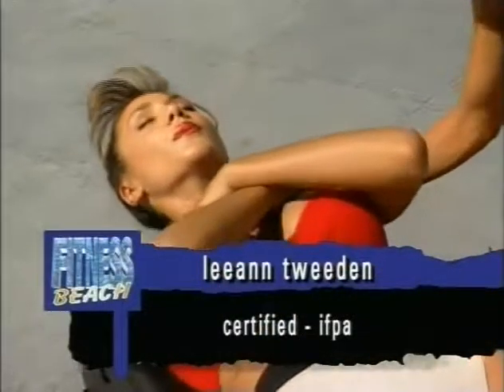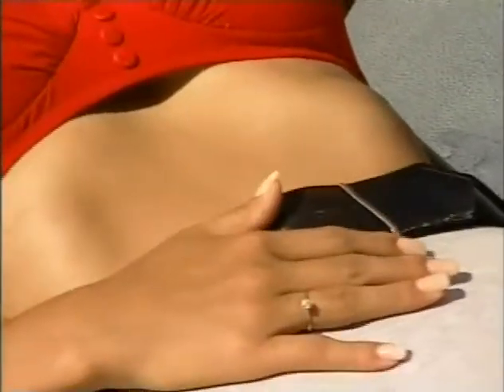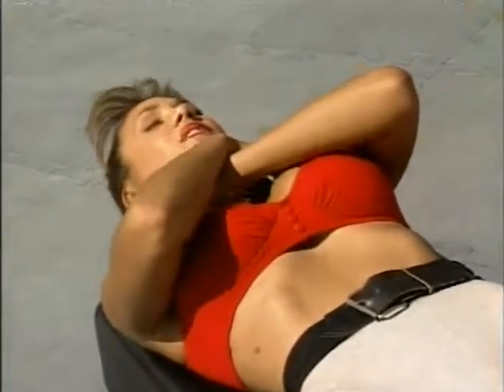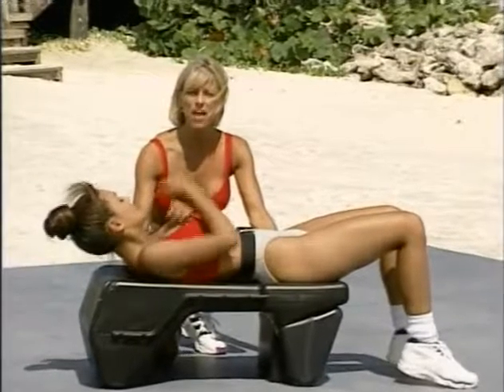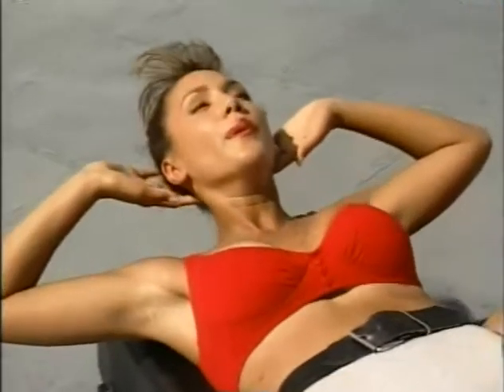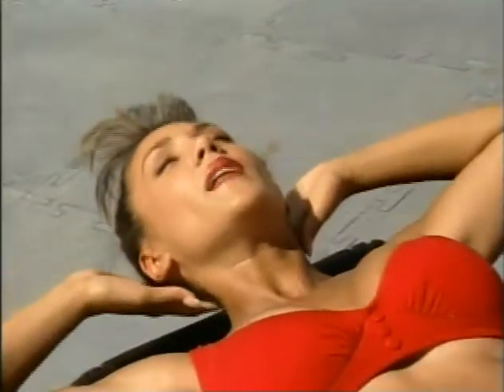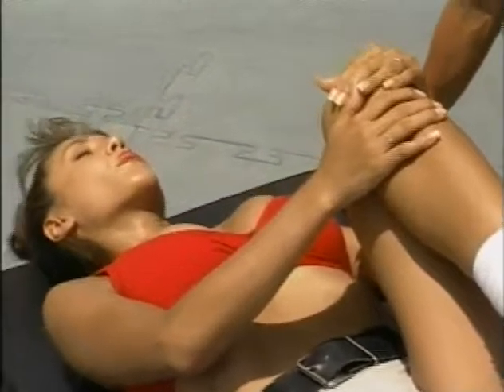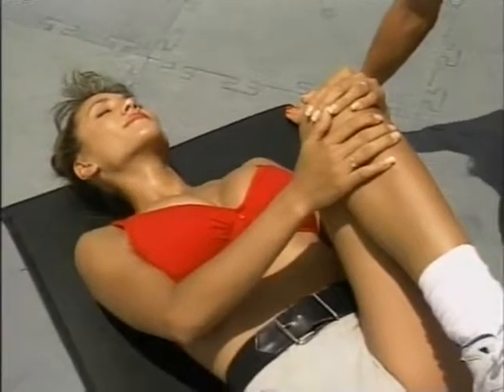2005 07 Title 40 - Fitness Beach